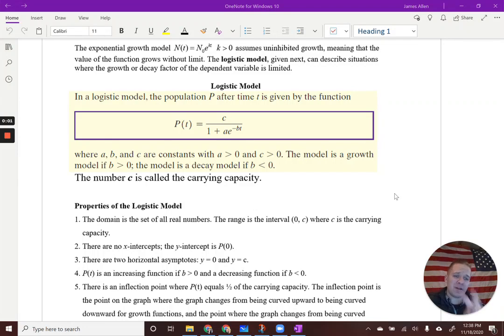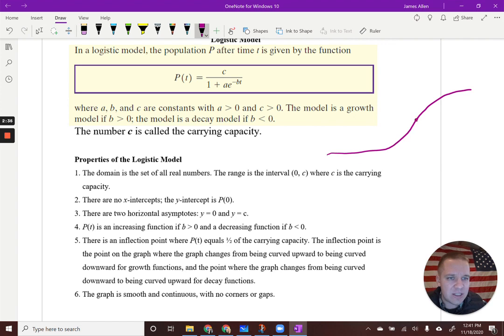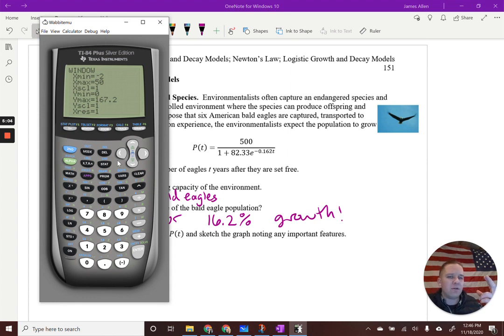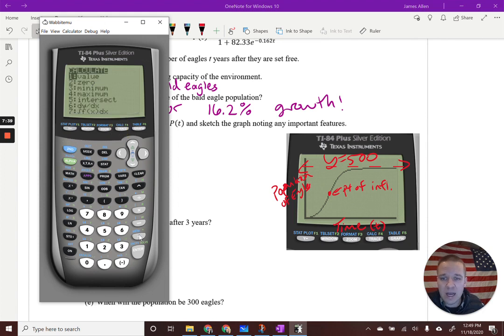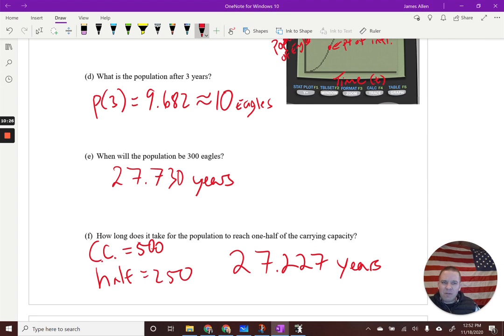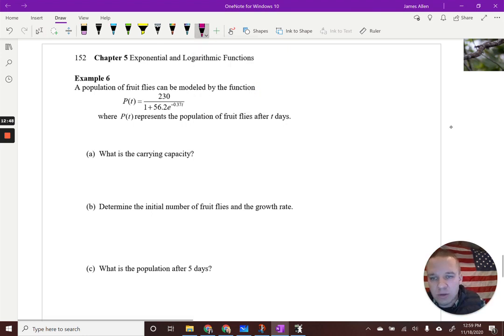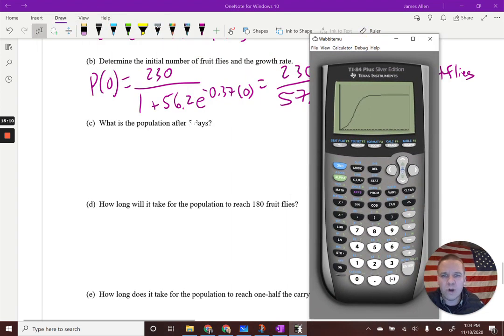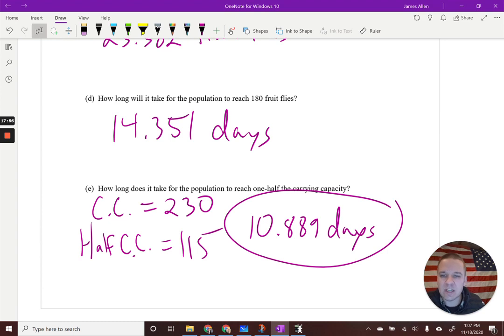5.8 Day 2 Logistic Model PCH